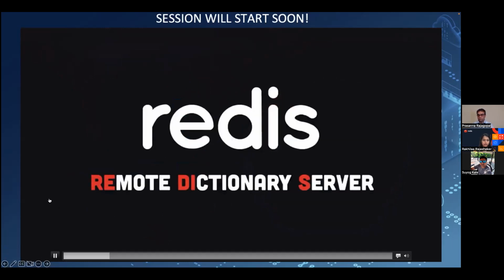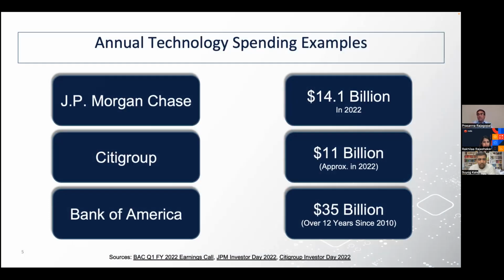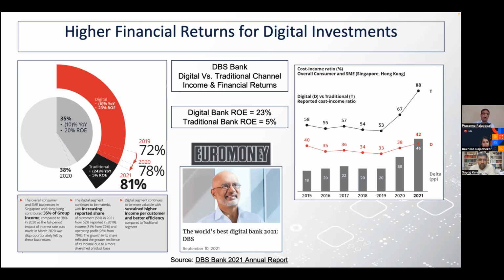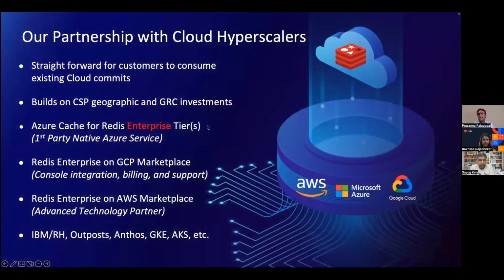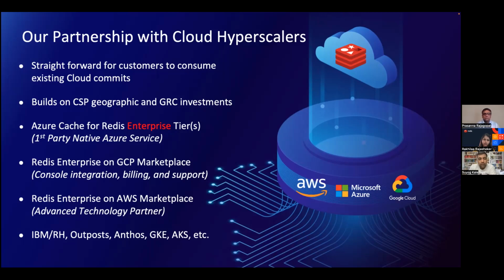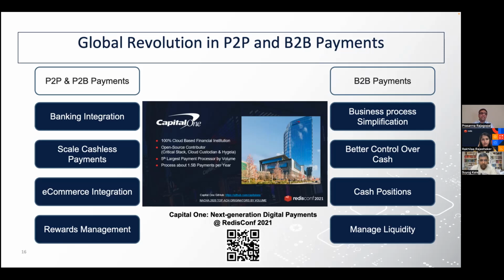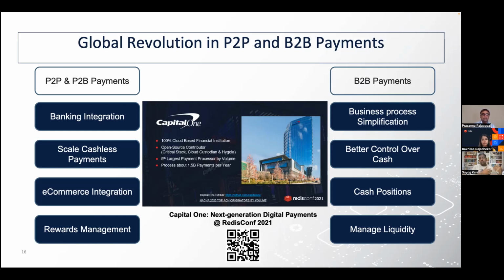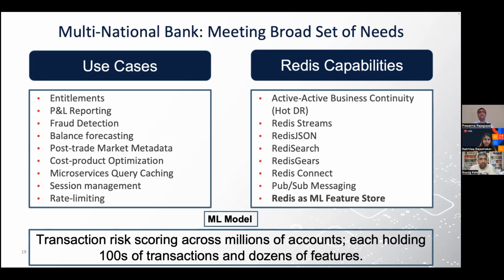Redis Webinar: Reimagining Financial Services with Real-Time Data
Digital transformation presents immense opportunities for banking and financial services companies. Watch and understand how to increase productivity, reduce costs, and improve financial returns by investing in digital transformation projects. Interested in trying Redis Enterprise Cloud for free?

In this session, we will cover:
- How digital banking has progressed over the last decade, including key research findings

- What institutions need to consider in their data architecture to successfully deliver the personalization that today’s customers expect

- How Redis meets performance, scalability, and security requirements for the future of digital banking

- Why real-time data platform is essential for your business

From the blog: Best Practices for Data Architecture Modernization in Financial Services